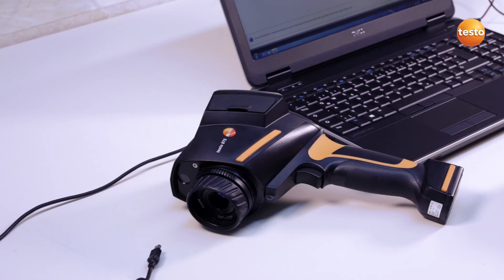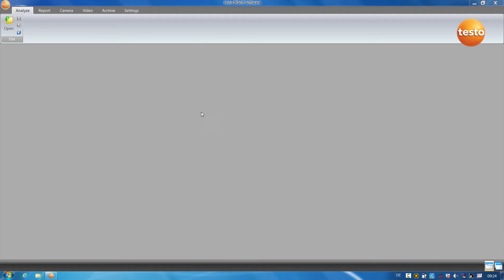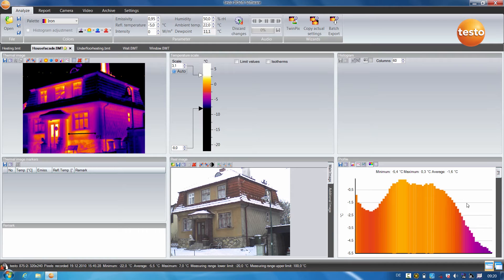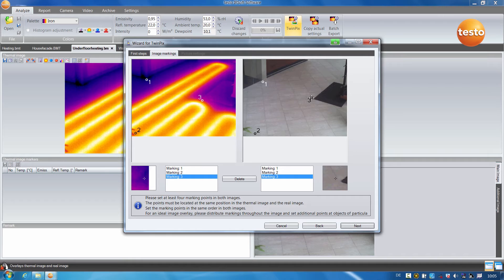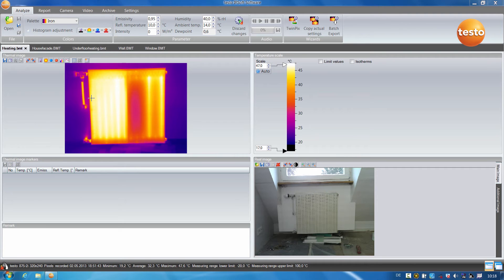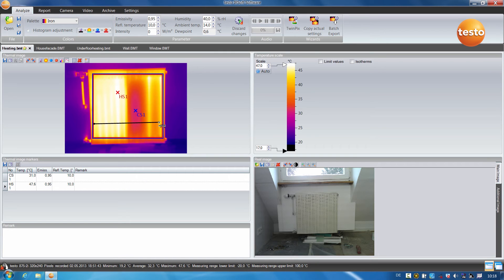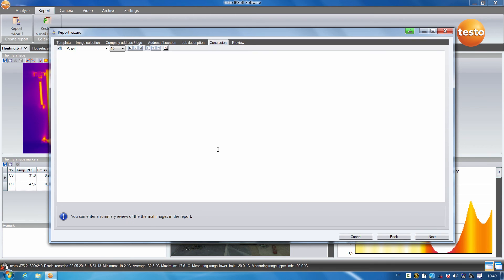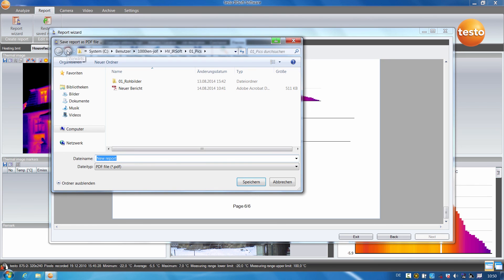Creating a thermography report with the testo IRSoft software | Be sure. Testo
Learn how to analyze thermal images and document them in a report using the testo IRSoft software. More information about the testo testo IRSoft software